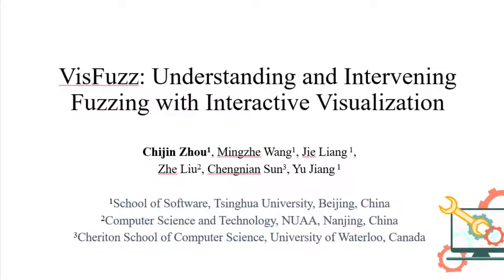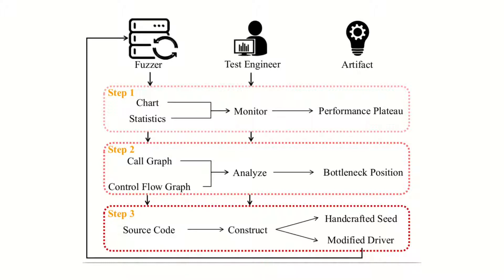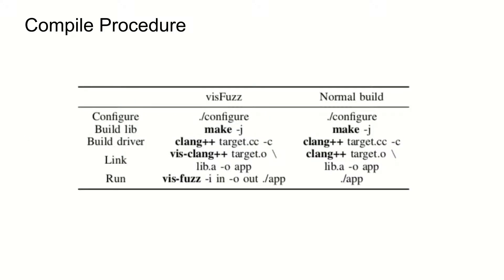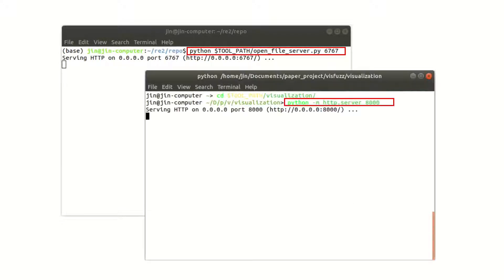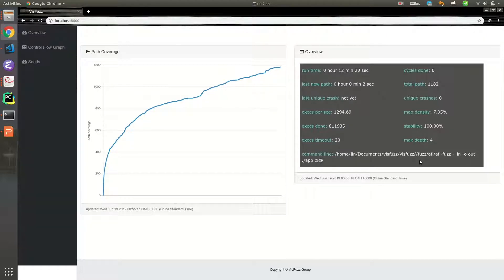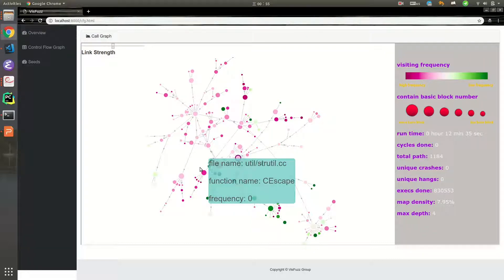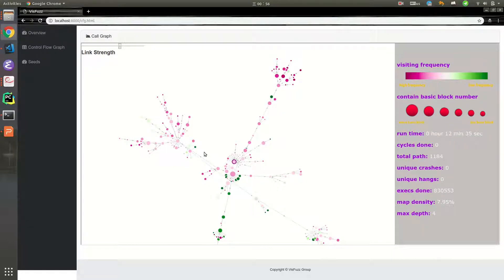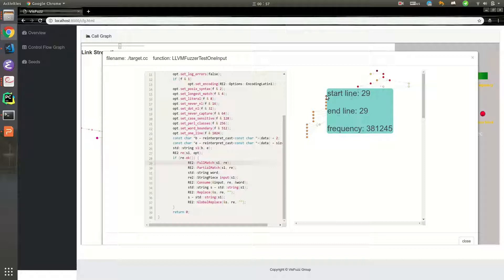VisFuzz: Understanding and Intervening Fuzzing with Interactive Visualization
A demostration video of VisFuzz (ASE demo track 2019 accepted).